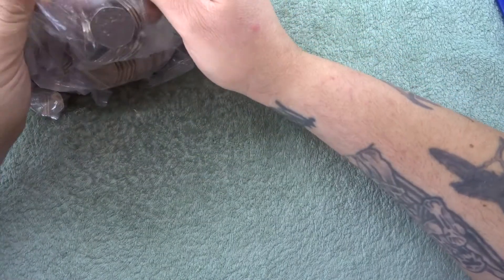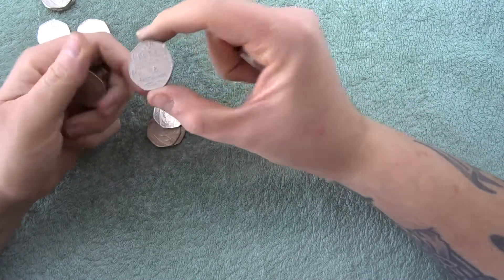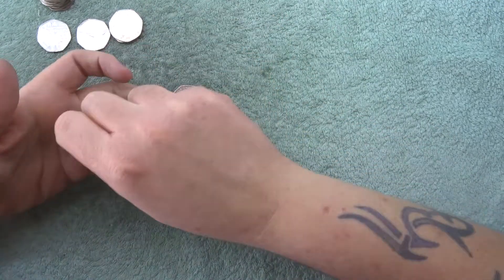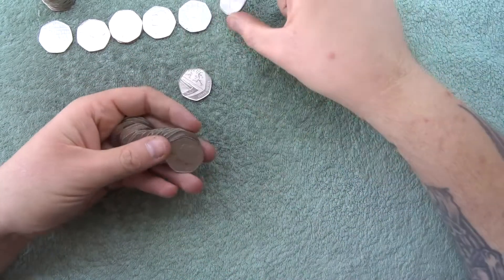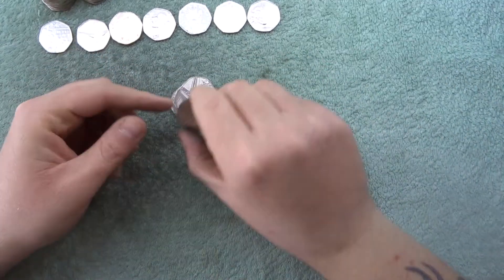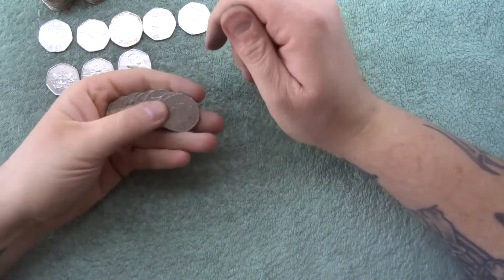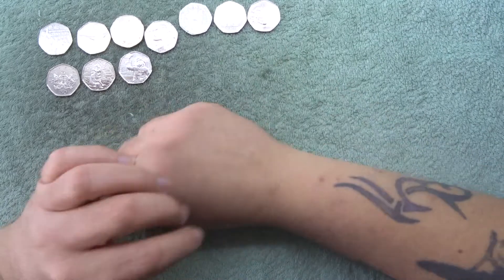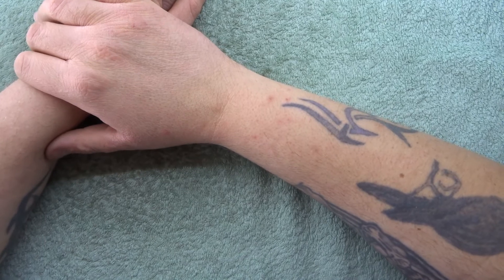50p Coin Hunt | UK Coin Hunter